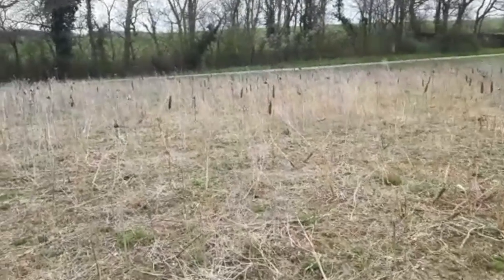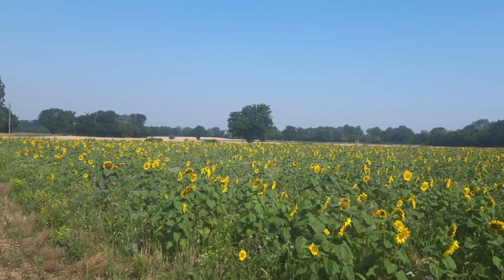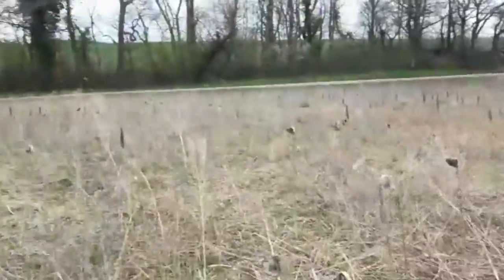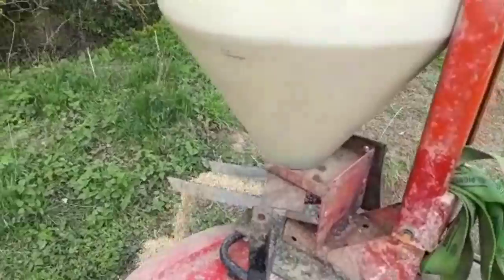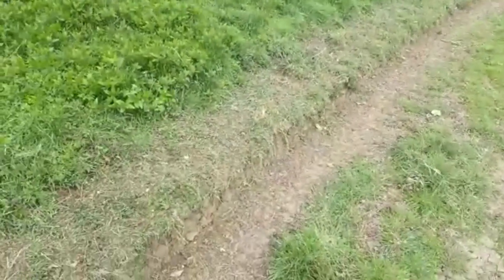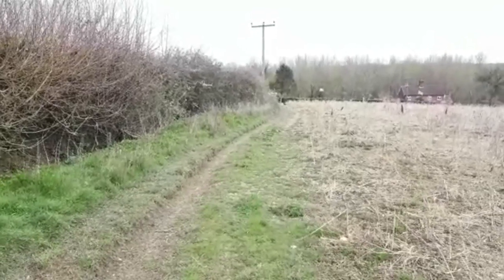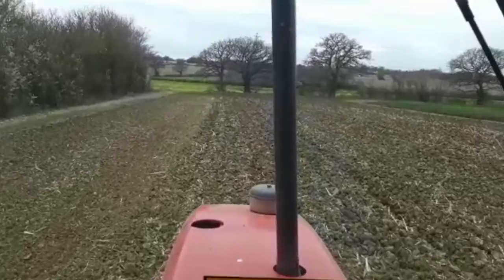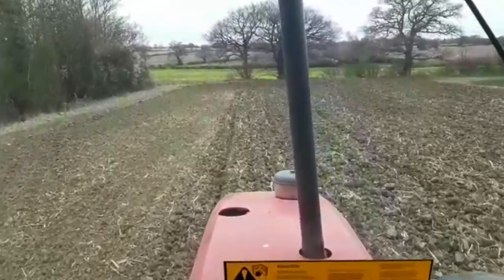Wild bird feeding and Power harrowing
Preparing ground for winter bird food plots and supplementary feeding wild birds